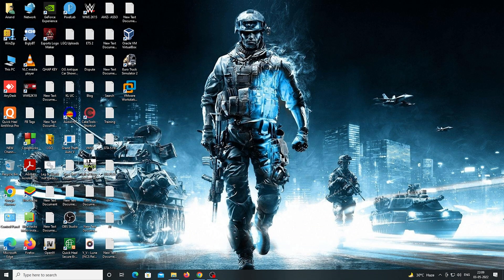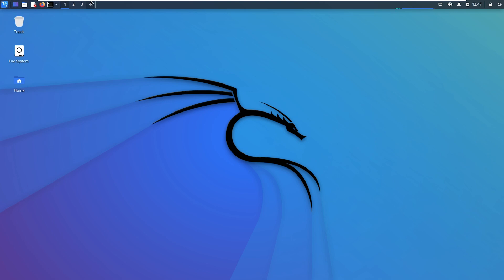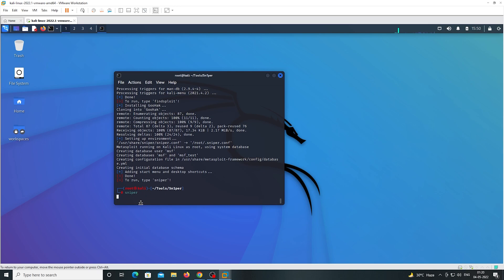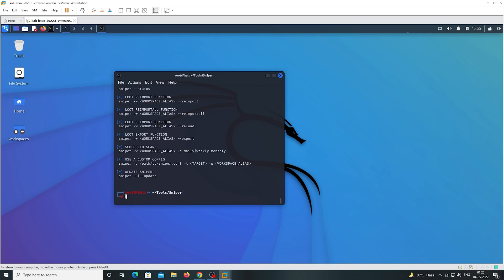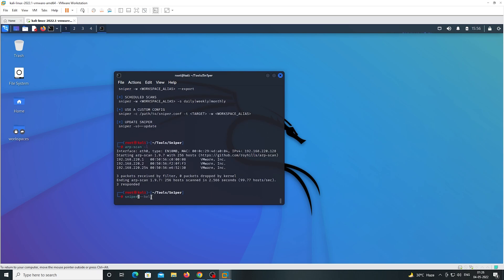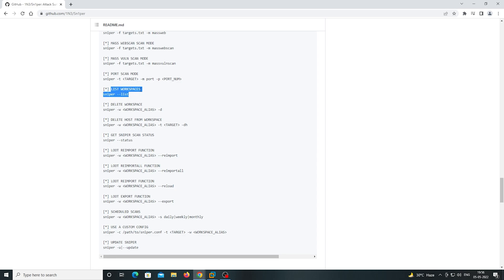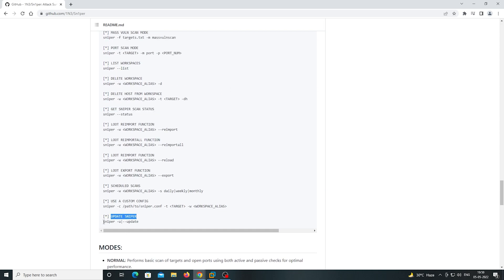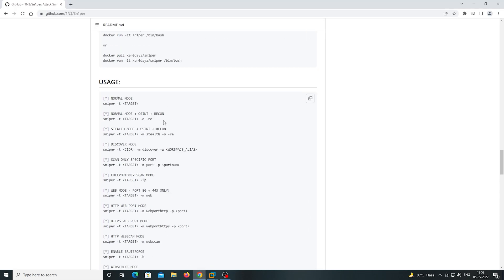SN1PER Offensive Security Tool Demonstration In Kali Linux | Kali Linux Installation On VMware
SN1PER Offensive Security Tool Demonstration In Kali Linux | Kali Linux Installation On VMware Workstation 16 pro

Music Credits -

This video is for informational and educational purposes only. I believe that ethical hacking, information security, and cybersecurity should be familiar subjects to anyone using digital information and computers. We believe that it is impossible to defend yourself from hackers without
knowing how hacking is done. The video provided on this channel is only for those interested in learning about Ethical Hacking, Security, and Penetration Testing. Hacking tutorials are against the misuse of the information and we strongly suggest against it. Please regard the word hacking as ethical hacking or penetration testing every time this word is used.

About -
Anand Ratnakar - T.Y.B.TECH [ Computer Science & Engineering ]